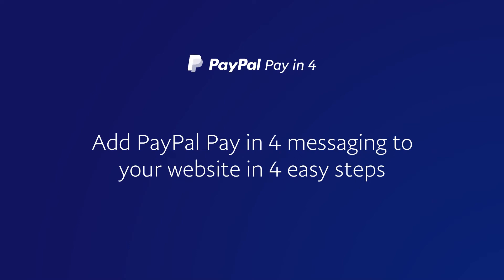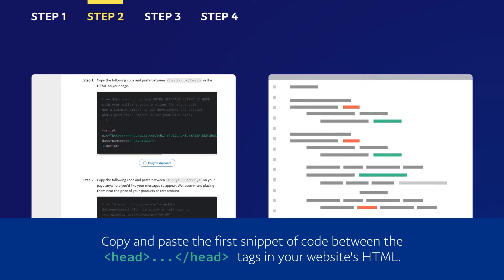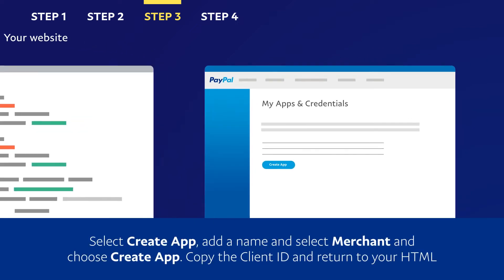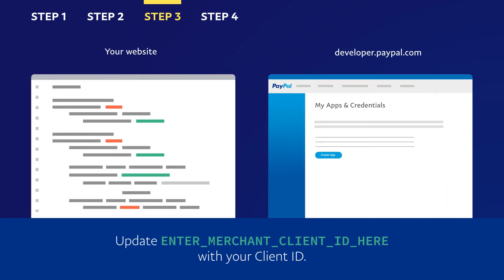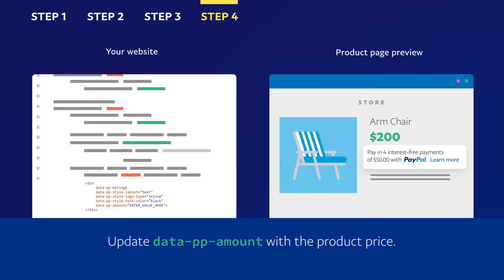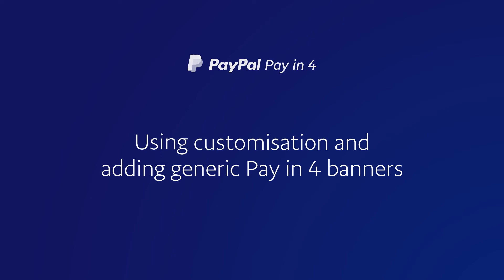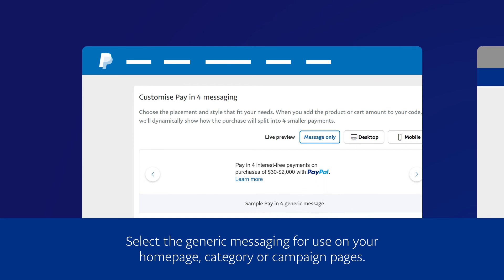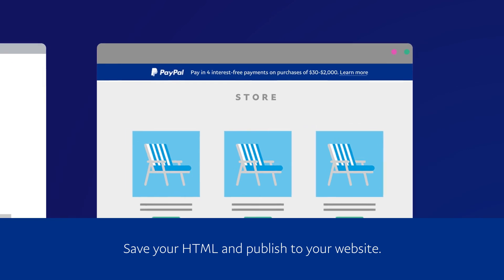Adding PayPal Pay in 4 Messaging to your website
Add PayPal Pay in 4 Messaging to your website by following these four steps.